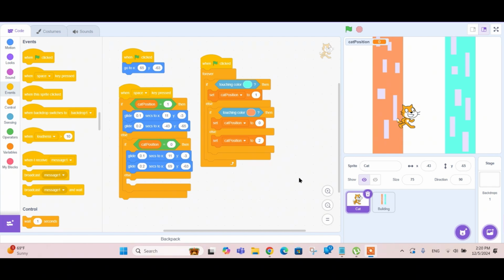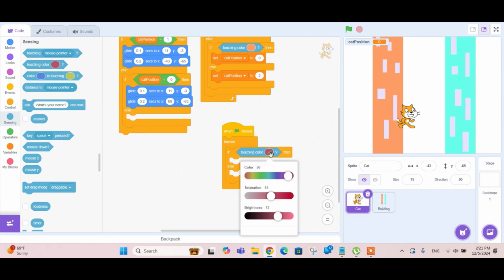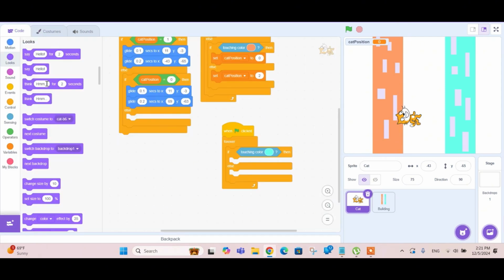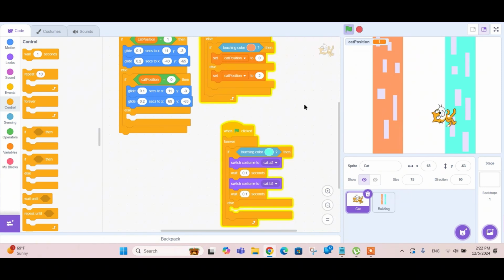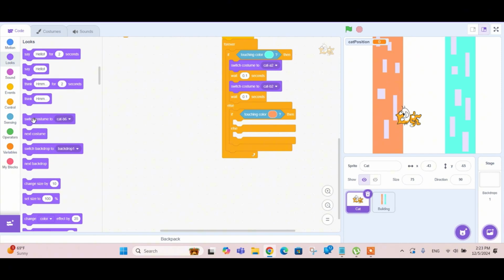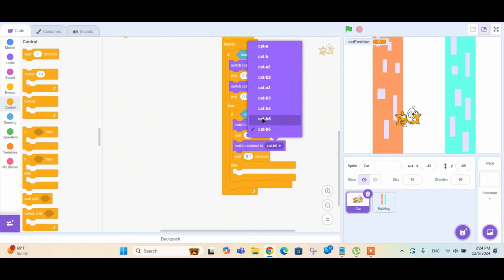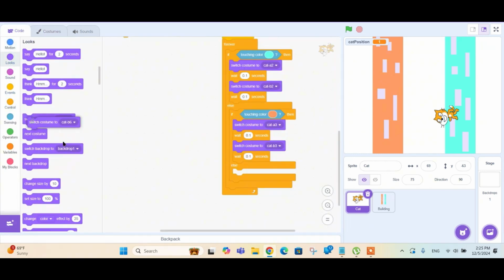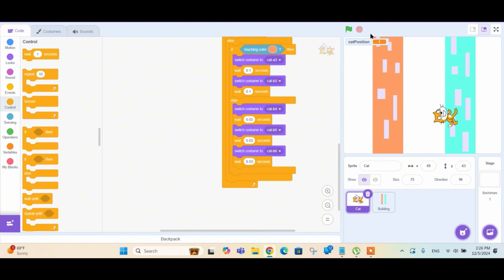Scratch Ninja Wall Jump Game Tutorial Part 3 | scratch animation | ninja game making | development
This video is the part 3 on the making of Ninja Wall Jump Game In Scratch Series. In this video we implement the running and jumping animation for the cat sprite.